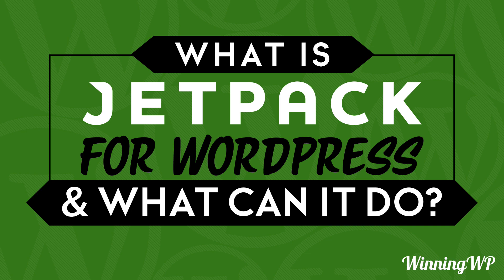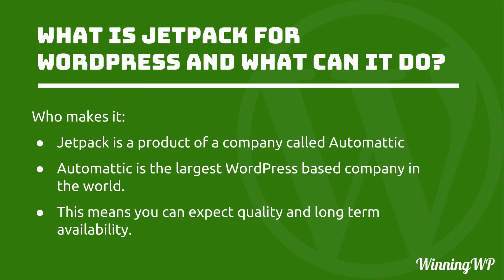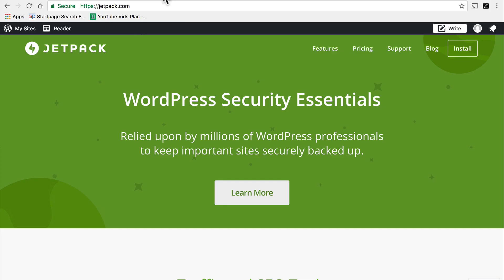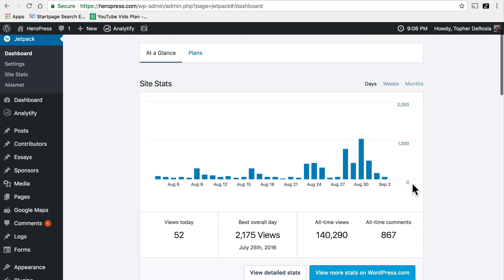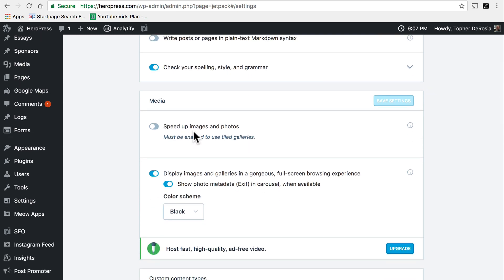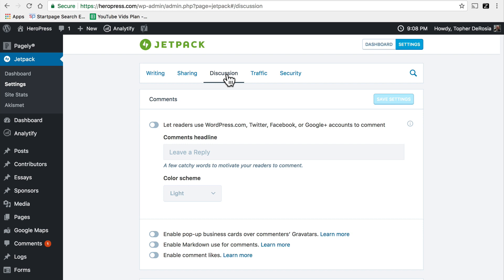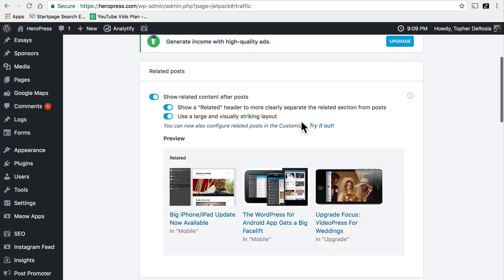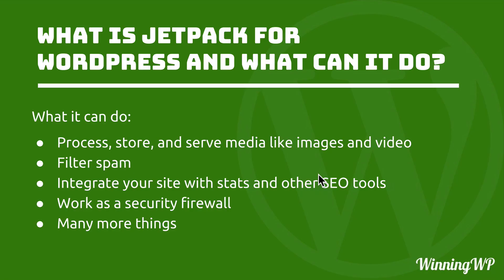What Is Jetpack For WordPress? And What Can It Do?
Jetpack for WordPress seems to have so many descriptions, and so many options. Today, we'll go over exactly what Jetpack is, how it works and what it can do! Spoiler: it's amazing!